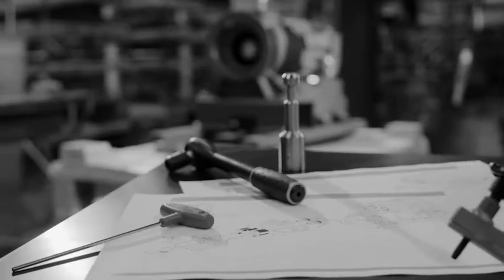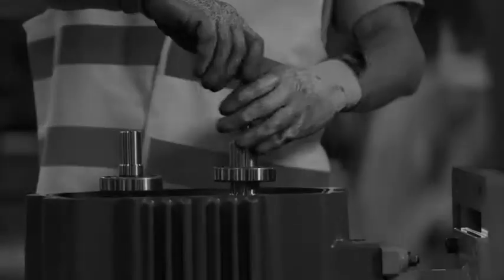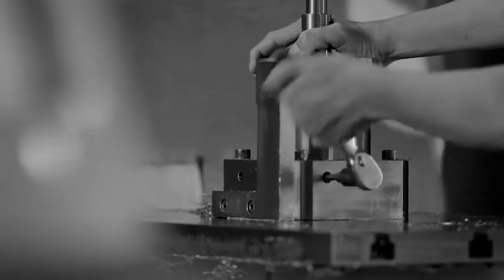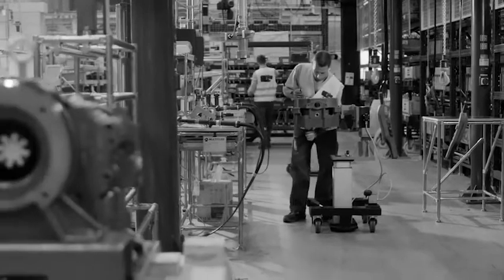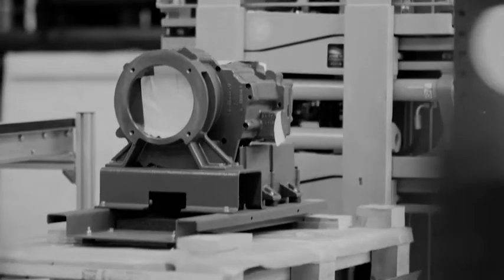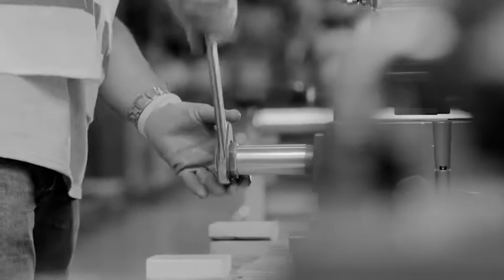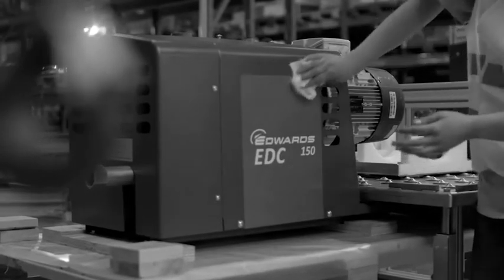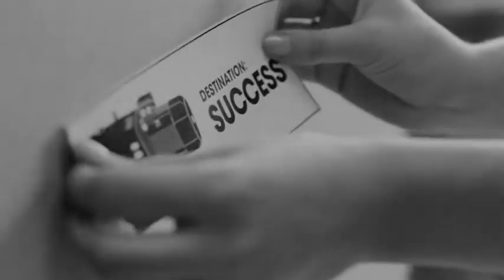EDC Vacuum Pumps Production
How do we make our EDC Claw Pumps? Take a look!